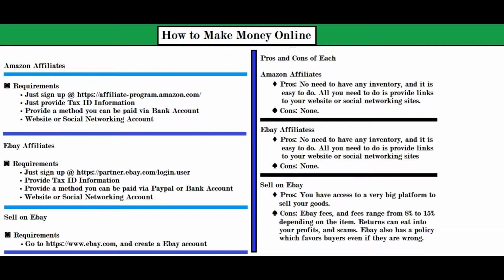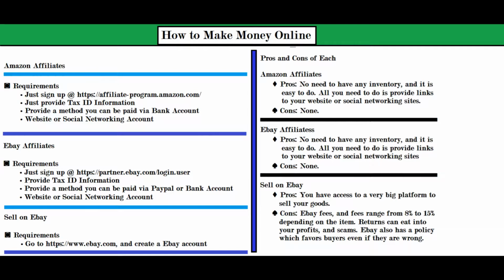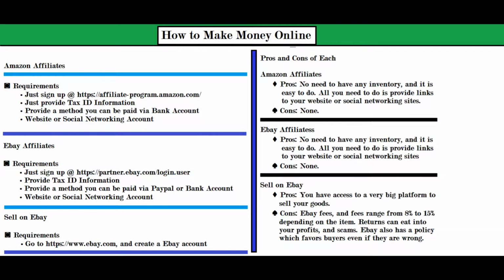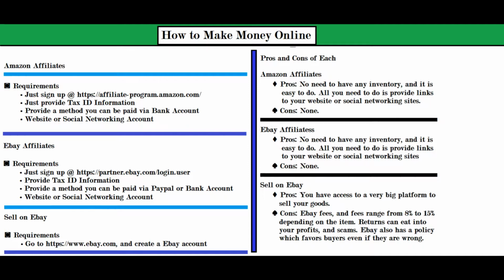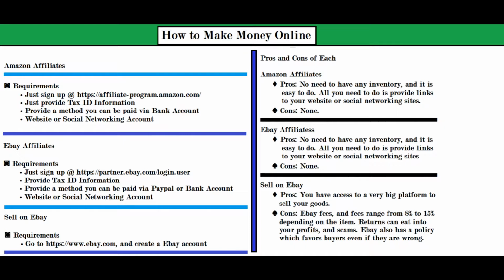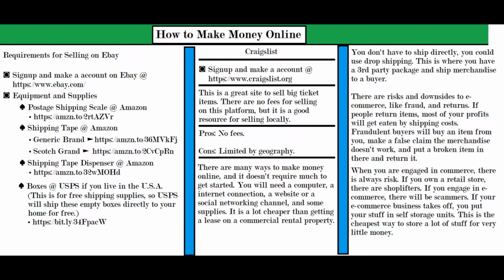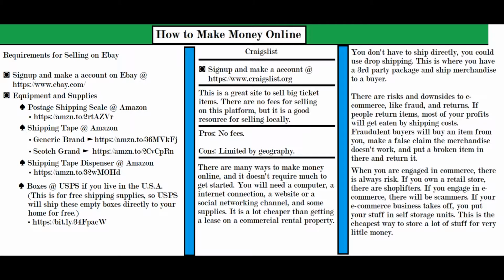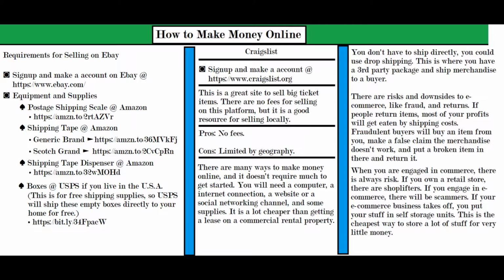How to Make Money Online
I've been doing this for about a year, and it helps a little. It does provide supplemental income, but I wouldn't quit by day job over this. When I have spare time, I am actively engaged in this. My cousin has been much more successful at it than I have, he sold about $120,000 worth of stuff on Ebay over a period of a 4 to 5 years. What he did was go to garage sales, and swap meets to buy retro video games and sell them on E-bay.

Doing this does help a little, and using credit cards to pay for everything and paying off the balance at the end of the month also helps. You get certain benefits, like reward points for using your credit card. You can make a website and write about something you may have interest in, or make some video content. You can help people by providing links to people who might be interested in buying what you are recommending.  After all, this is the information age. Good luck!

Equipment and Supplies for Ebay
   ♠ Postage Shipping Scale @ Amazon
   ♠ Shipping Tape @ Amazon
• Generic Brand
• Scotch Brand
   ♠ Shipping Tape Dispenser @ Amazon